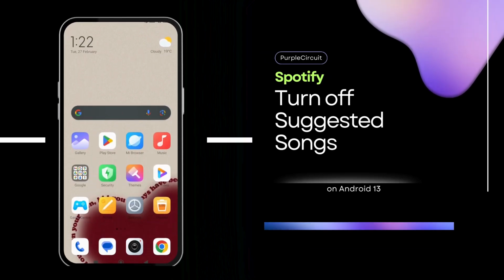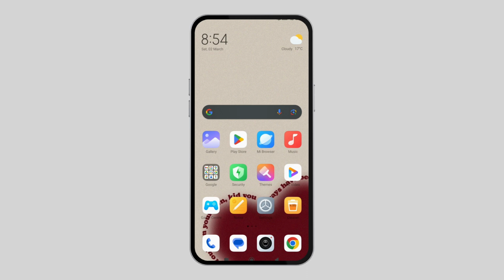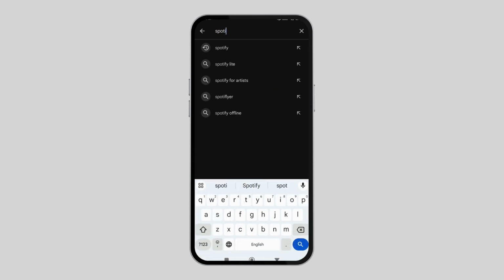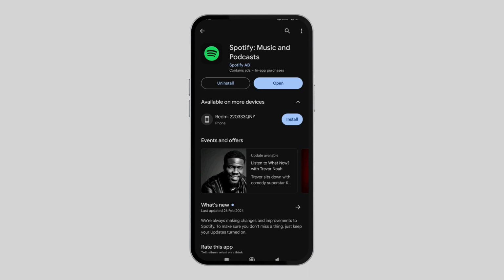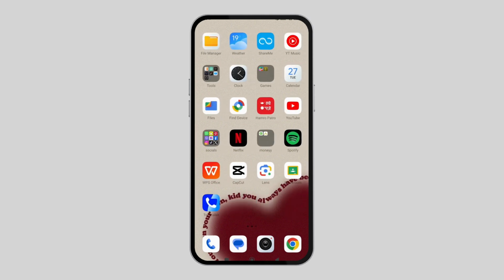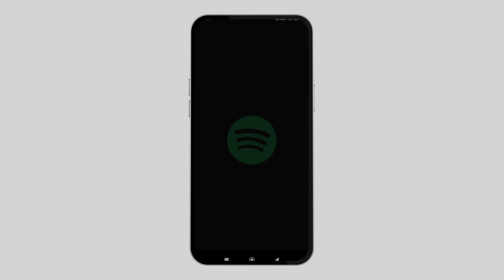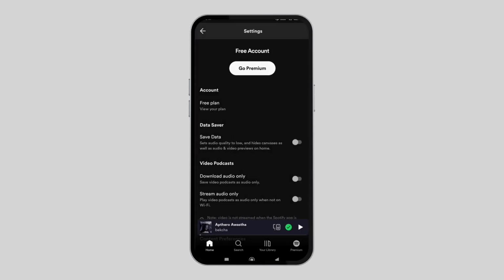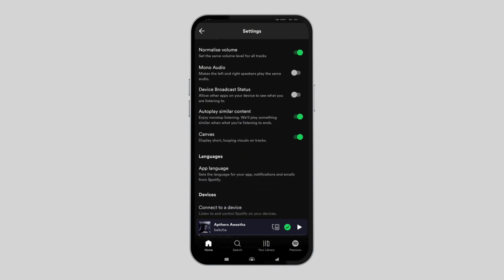How To Stop Spotify From Playing Suggested Songs | Remove Recommended Songs from Spotify Playlist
Are you tired of Spotify autoplaying songs you didn't choose? Want to take control of your playlists and stop recommended tracks from popping up? Our 2024 guide is here to help you master your Spotify experience! This detailed tutorial is designed to show you exactly how to stop Spotify from playing suggested songs and how to remove unwanted tracks from your playlists.

In this video, you'll learn:

- The reasons behind Spotify's autoplay of suggested songs.
- Step-by-step instructions to adjust your Spotify settings to prevent autoplay of recommended tracks.
- How to curate your playlists and remove unwanted suggested songs.
- Tips for personalizing your Spotify listening experience to better suit your musical taste.
- Insights into Spotify's algorithm and how it affects your listening experience.

Gain complete control over your Spotify playlists and ensure that every song you hear is your choice. If you've been wondering, 'How can I stop Spotify from playing songs I didn't pick?' or 'How do I remove recommended songs from my Spotify playlist in 2024?' - this video has all the answers.